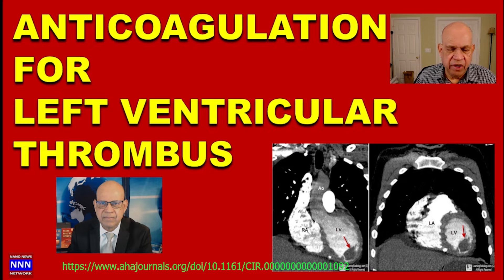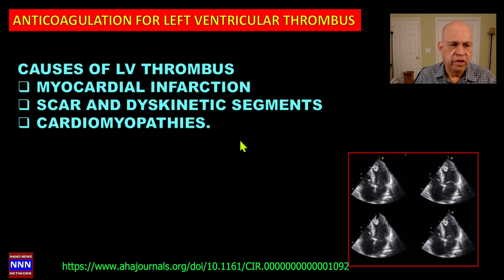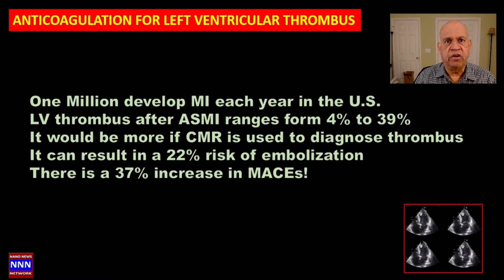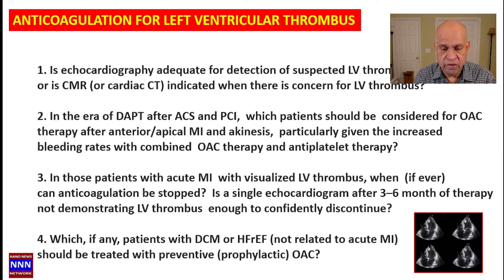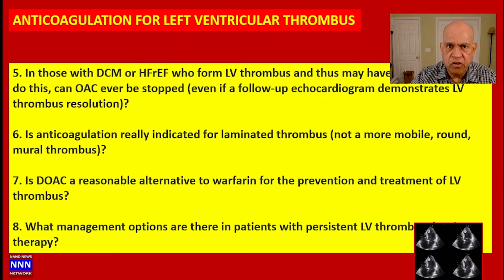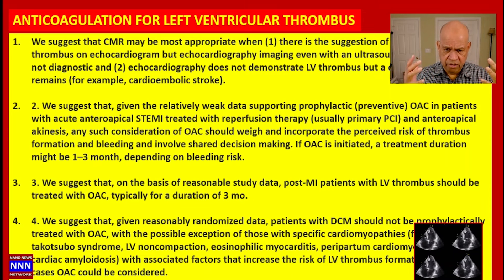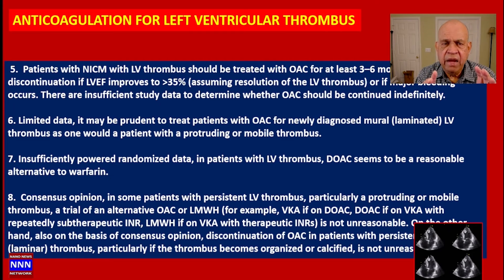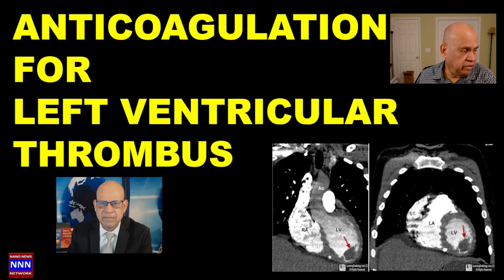Management of LEFT VENTRICULAR Thrombus by DR NIK NIKAM 2024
Management of LEFT VENTRICULAR  Thrombus by DR NIK NIKAM Management, of, LEFT, VENTRICULAR,  Thrombus, by DR NIK NIKAM 2024
News Media, Health, Education, and Entertainment.
Current topics that are of interest to the community
Self-help, DIY, Review topics.

Community news Cardiology, heart health, public education, news, entertainment.